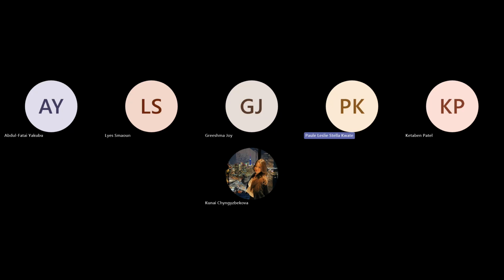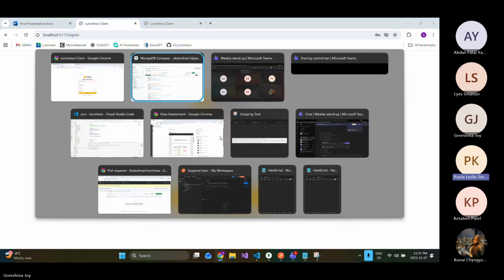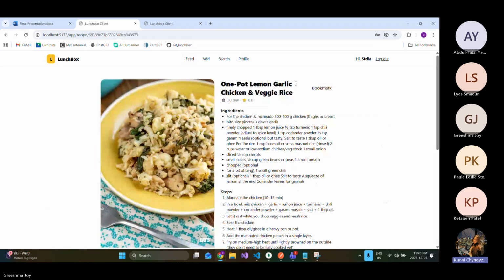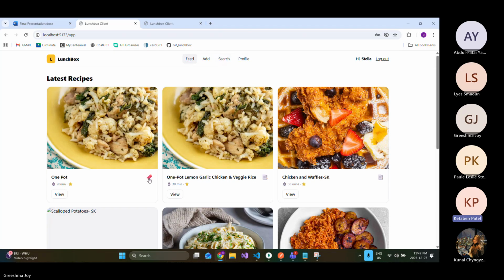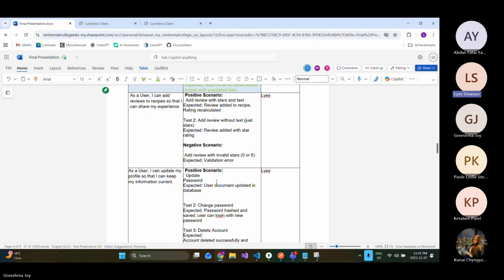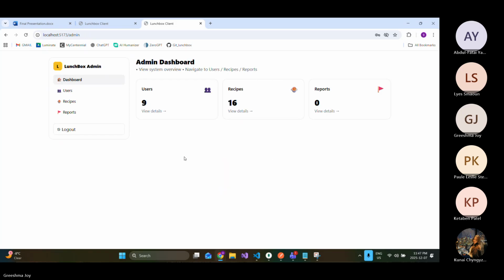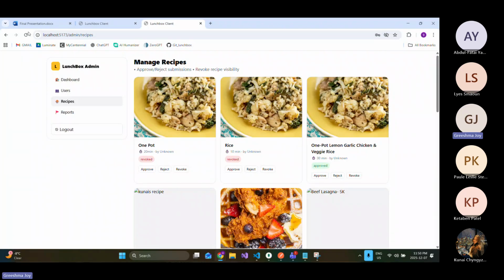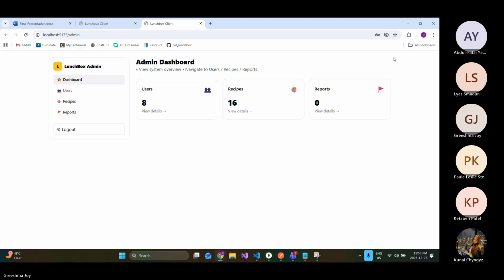Weekly stand up 20251207 233502 Meeting Recording